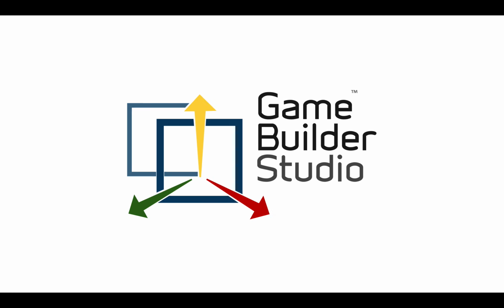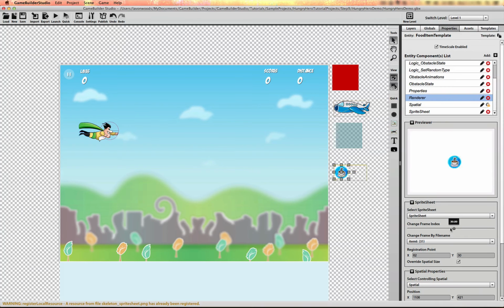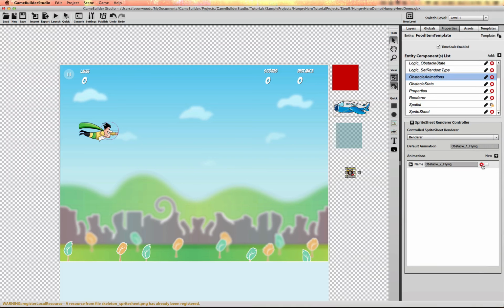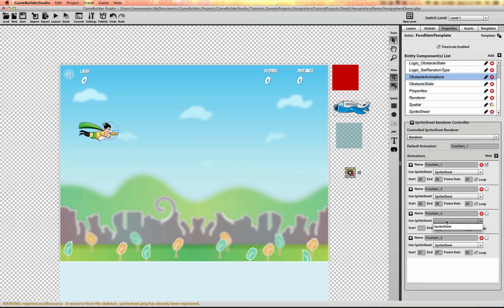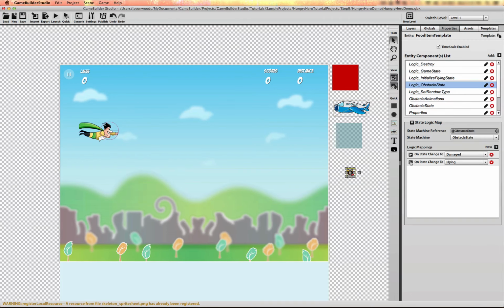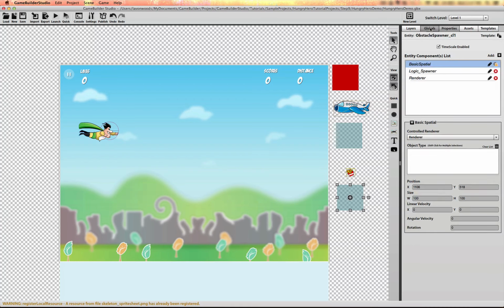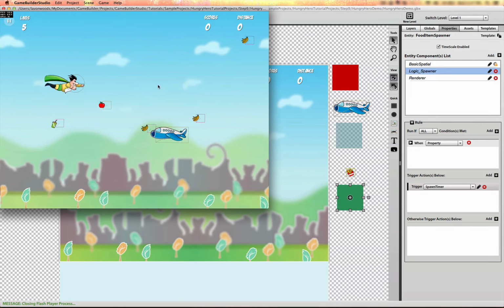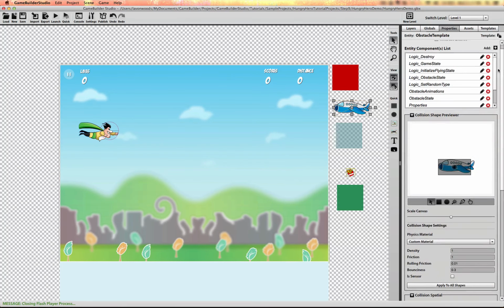Hungry Hero Pt.9: Food Item Setup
We will re-use the obstacle object to create the consumable foot items that the character needs to eat to collect points.